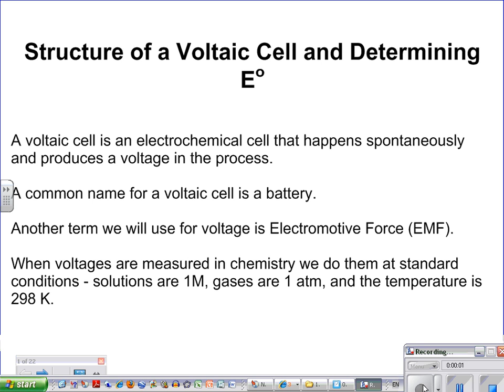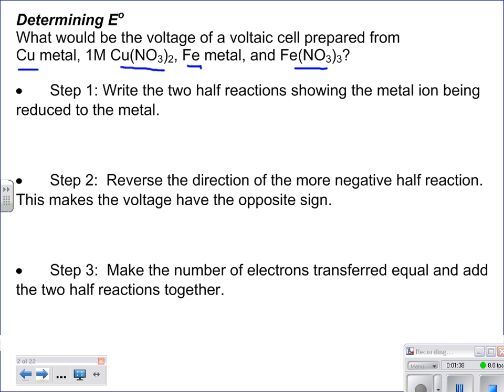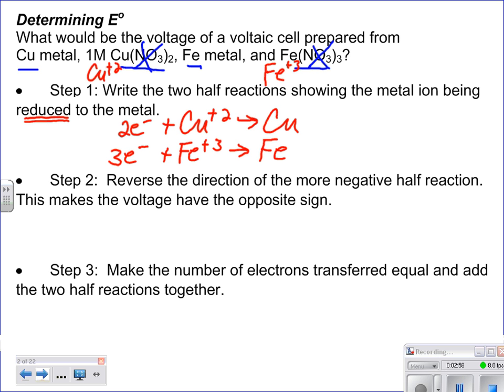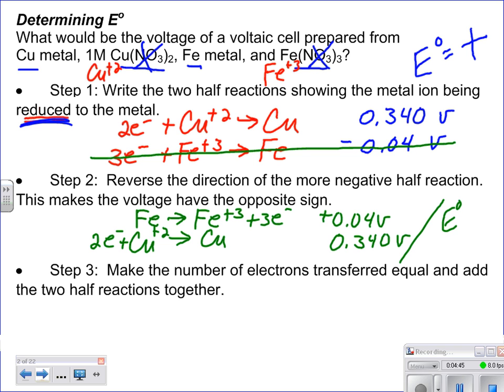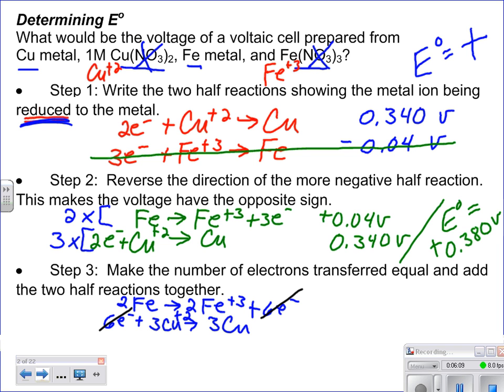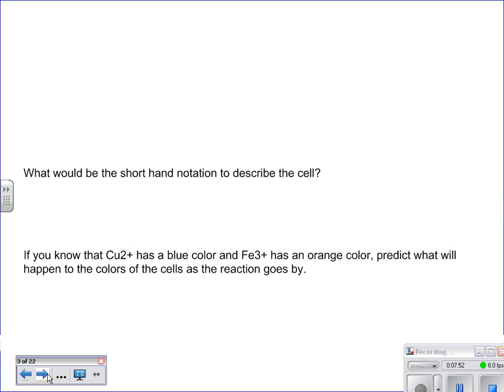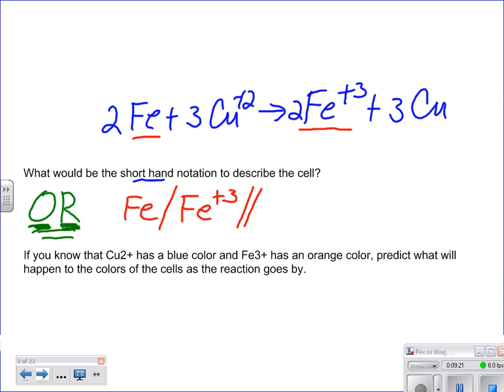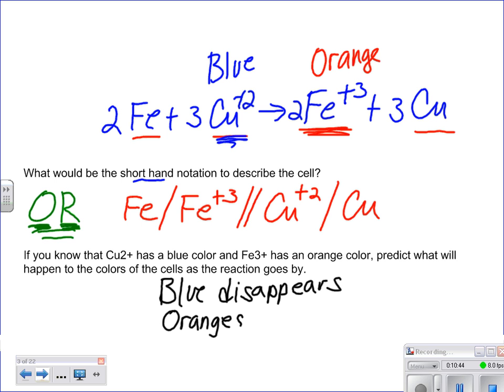03a Unit14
Volataic cells part 1